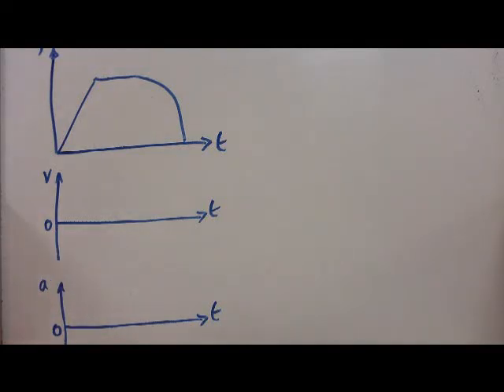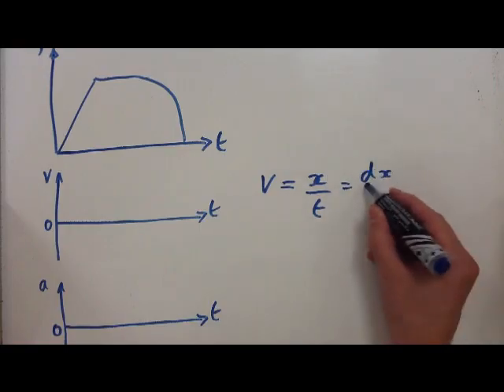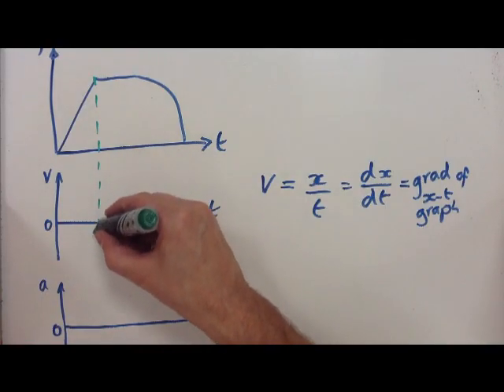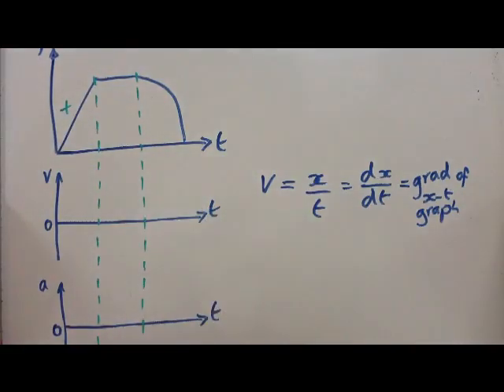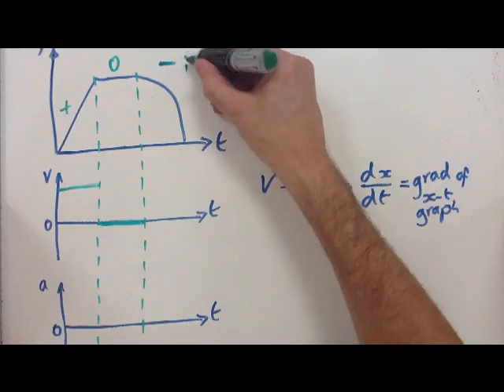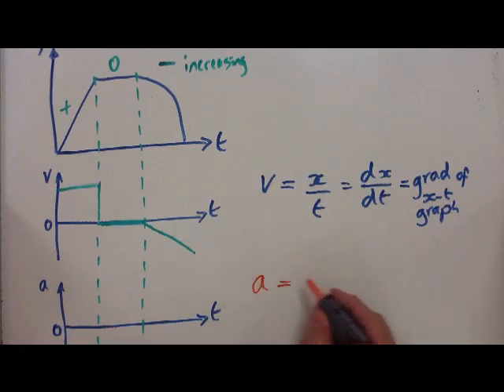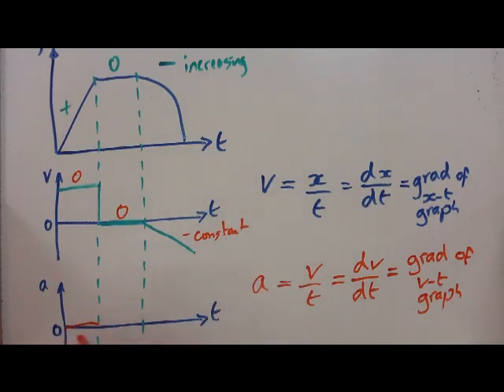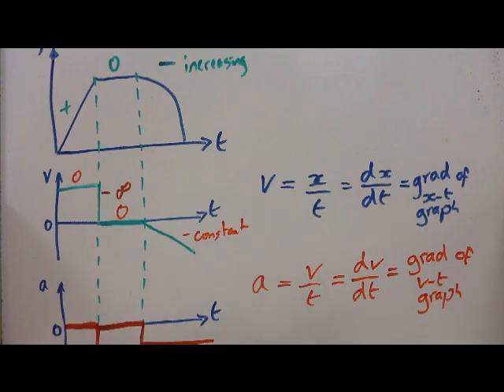Drawing v-t and a-t graphs using a x-t graph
How to sketch velocity-time and acceleration-time graphs when you are given a displacement-time graph.